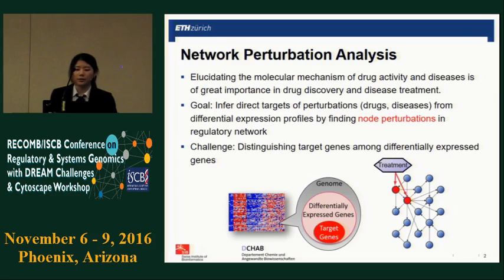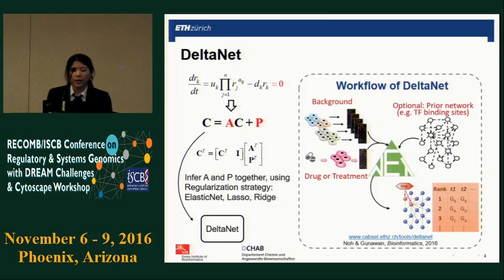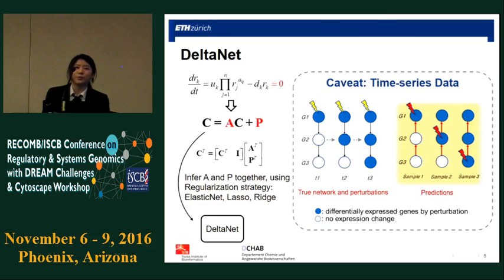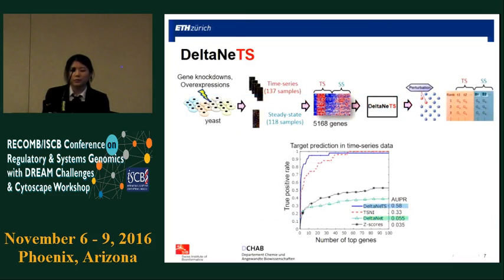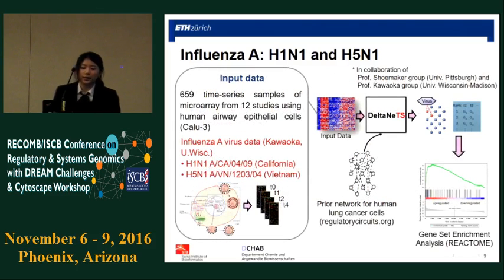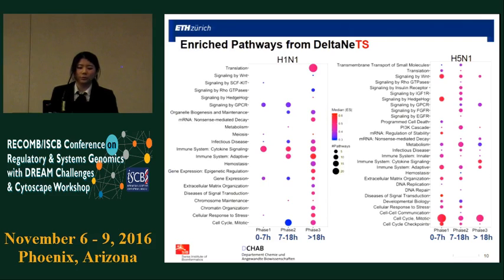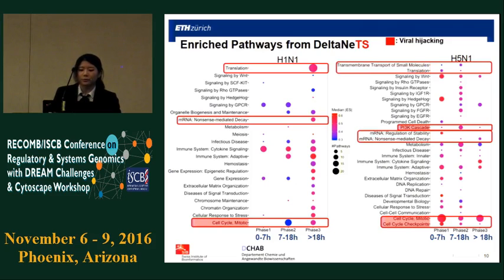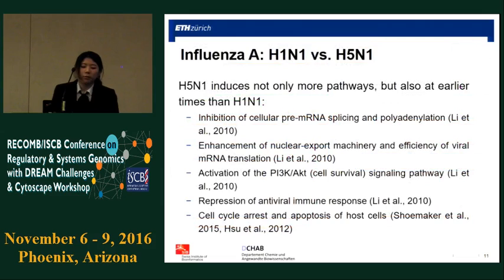Inferring molecular targets and mechanism of action from time... - Heeju Noh - RECOMB/RSG 2016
Inferring molecular targets and mechanism of action from time course expression data - Heeju Noh - RECOMB/RSG 2016